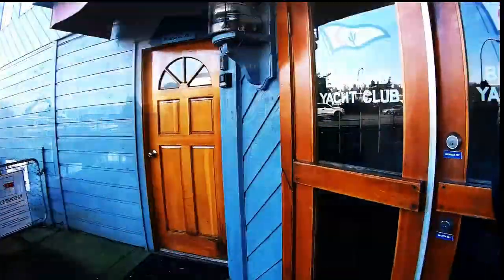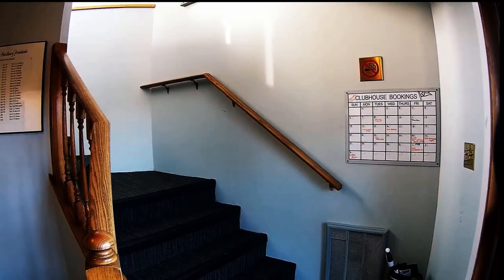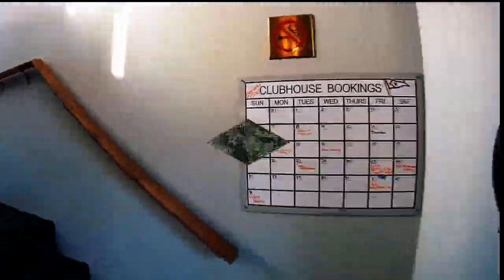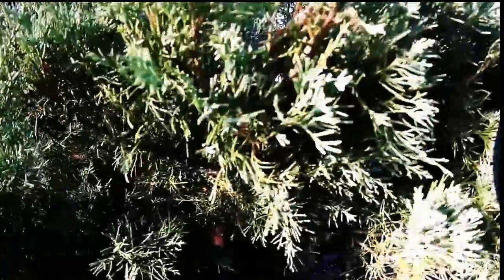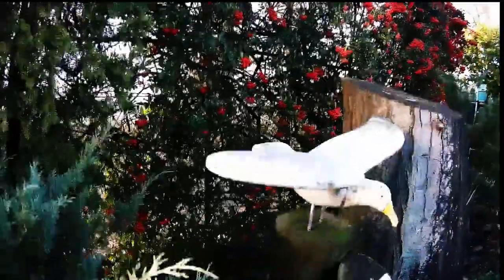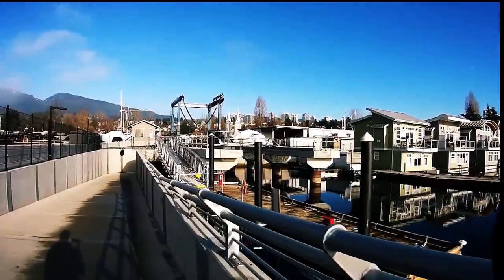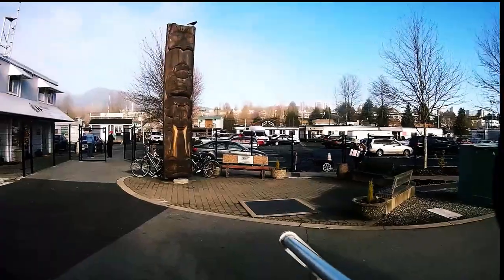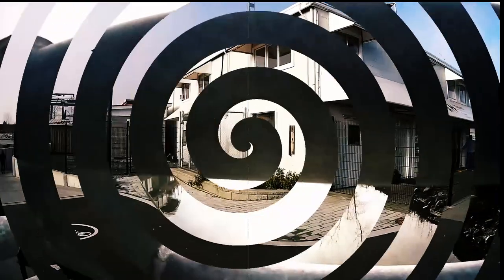North Vancouver ocean front walk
Come on along for a walk in North Vancouver, along Fell Ave area, right on the ocean front.
Lets have a chat.

T1B4C7